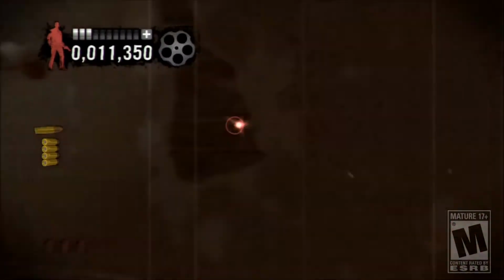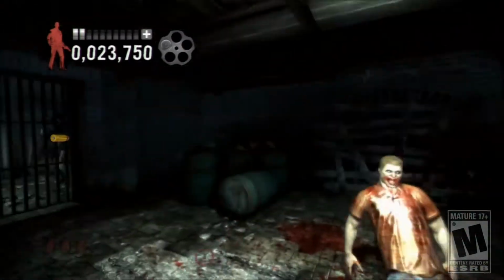House of the Dead Overkill - Review Episode 5